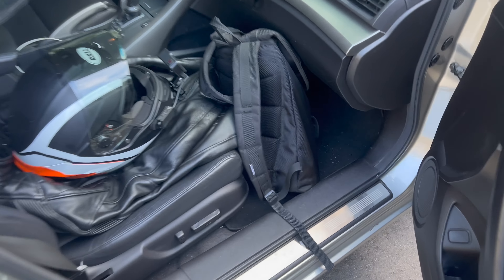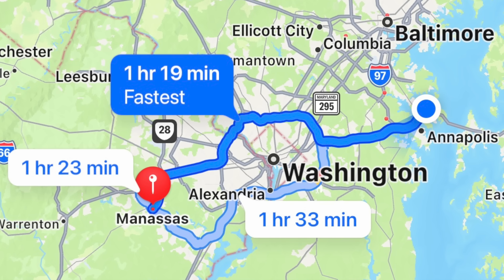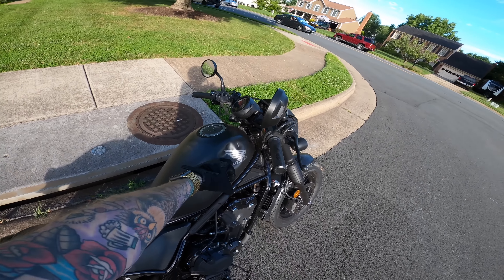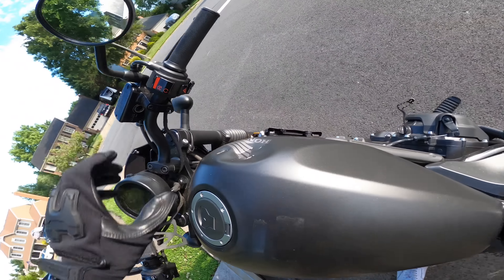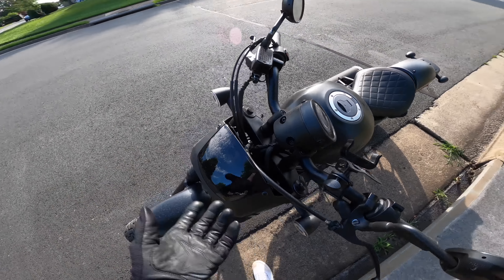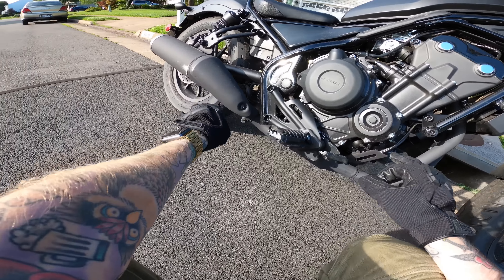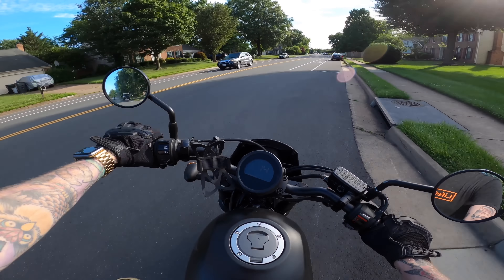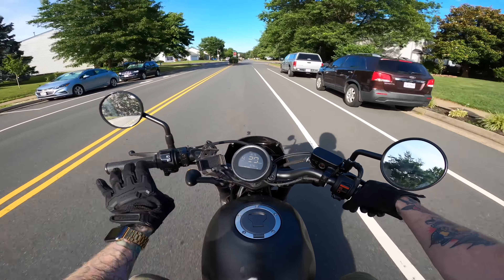Do I REALLY Need To Buy Another Honda Rebel???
I still can’t believe this happened!!

I don’t know how I keep finding these CRAZY deals on Honda Rebels, but I’m not mad at it!

So…what’re your thoughts on this wrecked Rebel 500? Should I buy it and do my first motorcycle rebuild series, fixing the bike from the ground up? Or is it better to walk away from this Rebel altogether? What would YOU pay for this bike to make it worth it?

SO many questions! Let me know below!

1290 Bay Dale Dr, PMB 344

v v v v v v v v v v v v v v v v v v v v v v v v v v v v v v v v v v v v v v v v v

Rebel 1100 Windscreen
Rebel 1100 Thrashin Supply Essential Saddlebags
Rebel 1100 Radiant Cycles Shorty GP Exhaust

Rebel 300/500 Radiant Cycles Shorty GP Exhaust
Rebel 300/500 Passenger Seat/Foot Peg Kit
Rebel 300/500 T-Rex Racing Exhaust/Frame Sliders
Rebel 300/500 MZS Tuning Adjustable Levers

Honda Grom '14-'16 Saddlemen Seat

My Camera
My Microphone

My Gear-
Helmet- Bell Qualifier DLX with Transitions Face Shield
Jacket- Joe Rocket Phoenix Ion